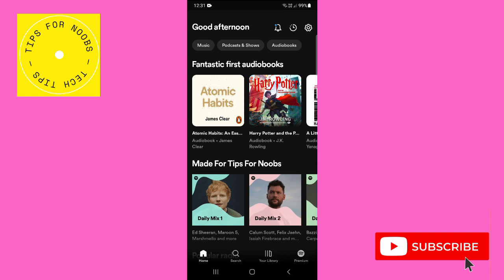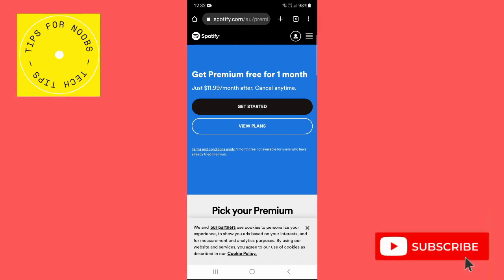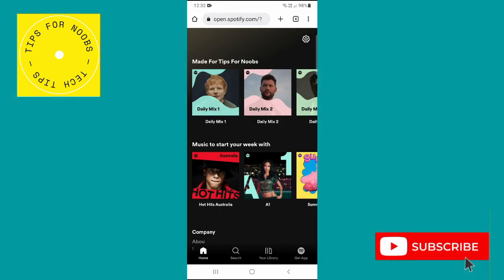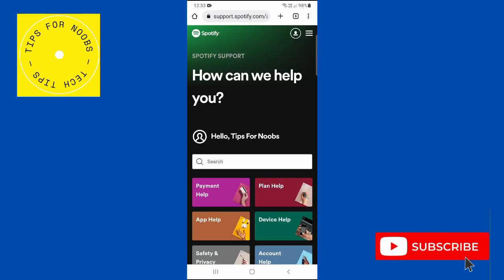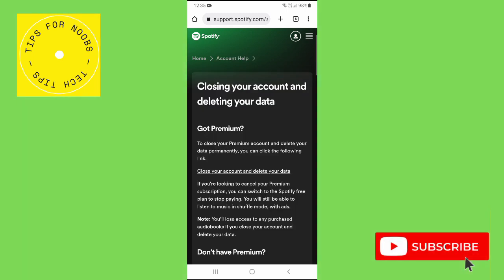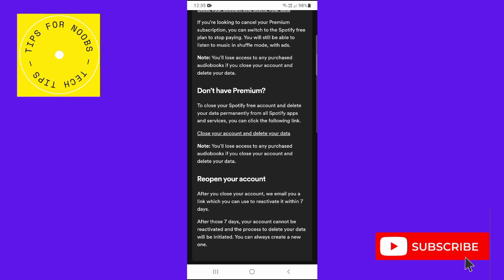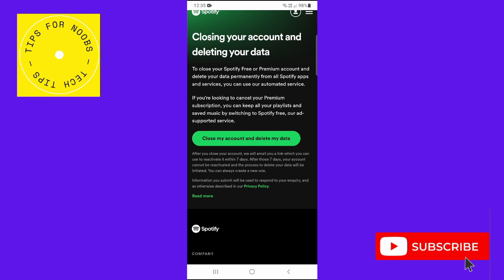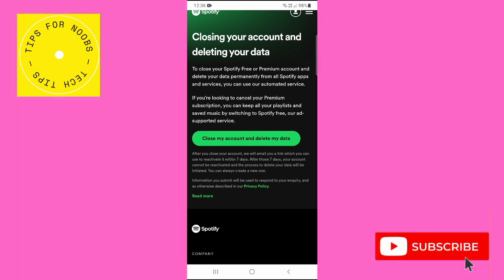How to delete Spotify account on mobile device - Step-by-step instructions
How to delete Spotify account on mobile device